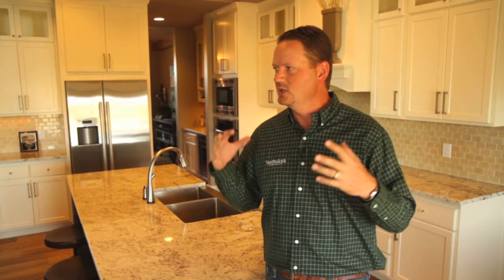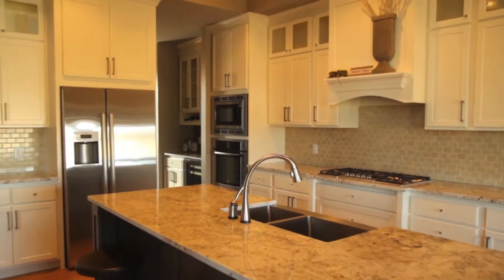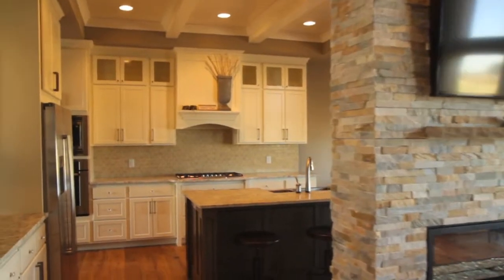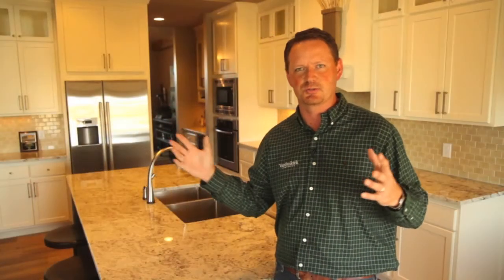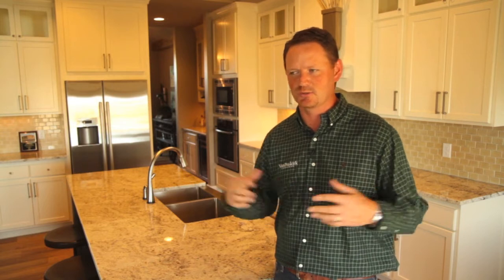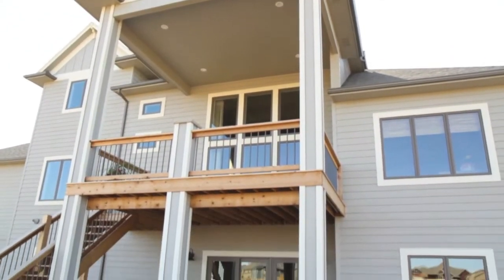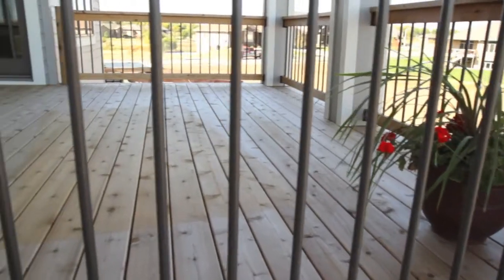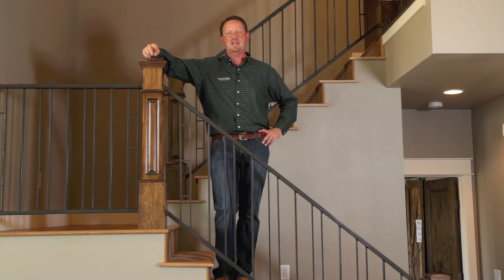Parade at Home - v.20 - Superior Construction in Copper Creek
Chad Young with Superior construction built this amazing one of a kind home in our Copper Creek neighborhood in east Sioux Falls. Chad along with his wife Jill did an amazing job with this home. They thought of every possible detail! ENJOY!